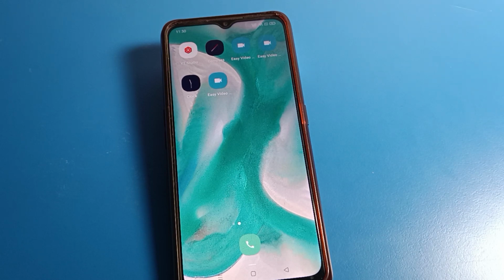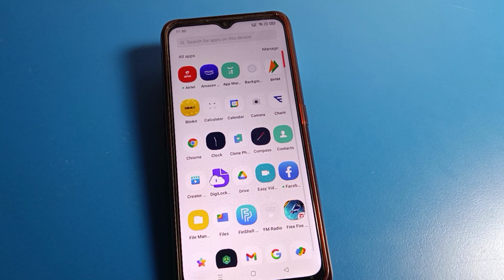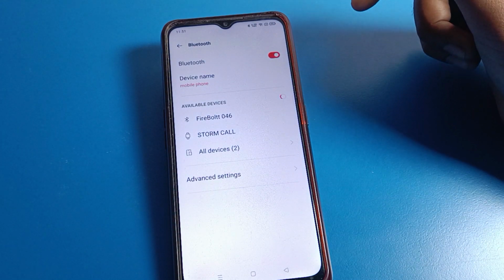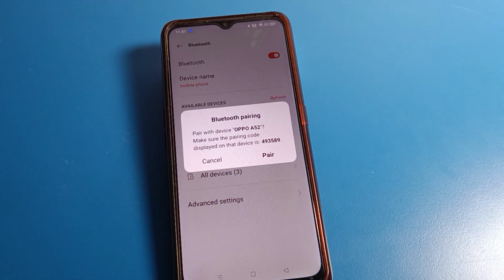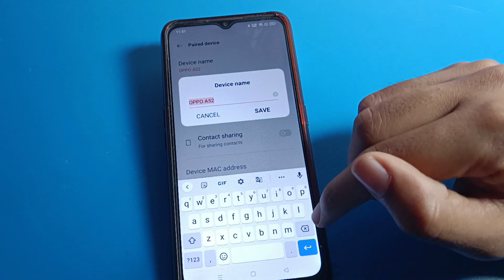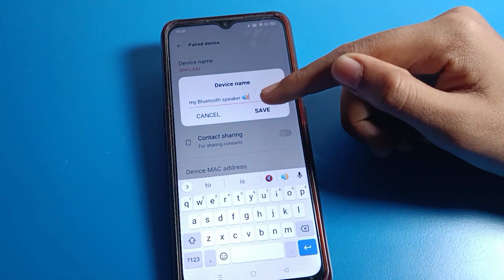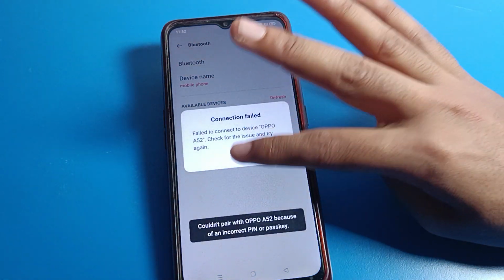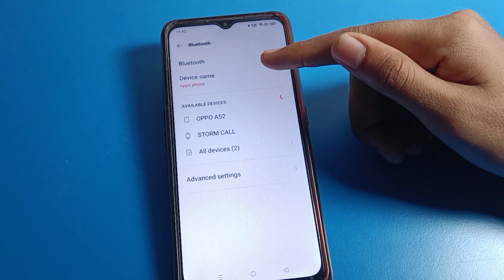Bluetooth setting oppo 77s | how to pair bluetooth device oppo phone